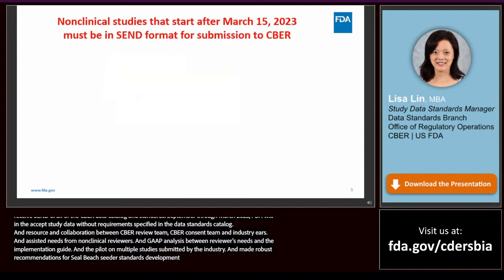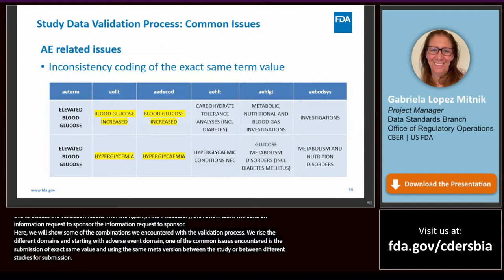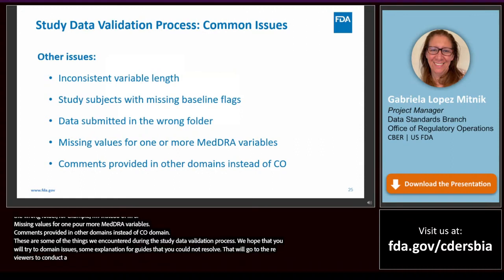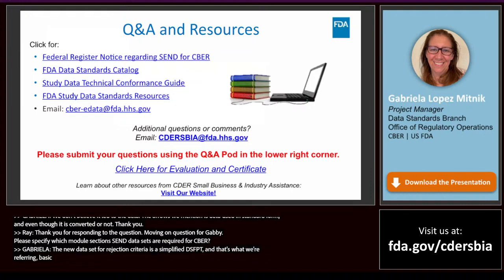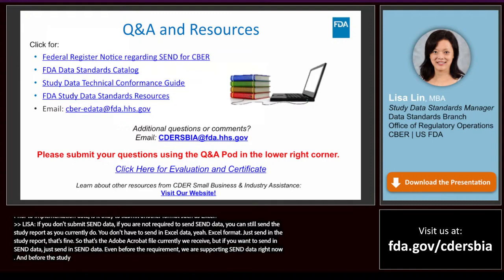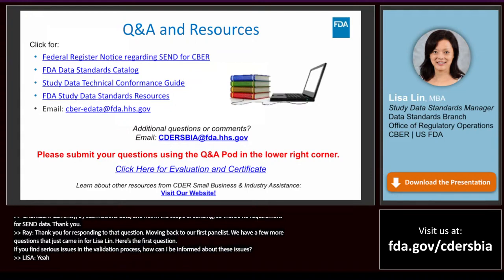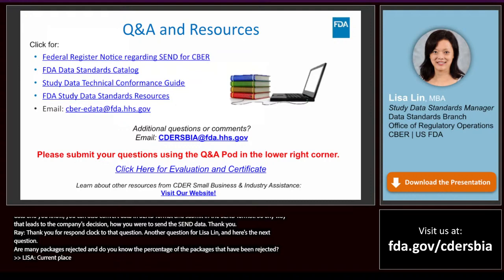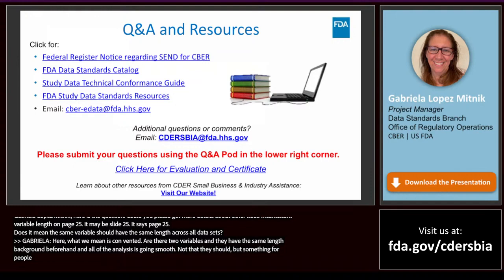Study Data Standards Update for CBER: Your Guide to a Successful Submission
CBER held a discussion on CBER’s support and requirement starting March 15, 2023, for the Standard for the Exchange of Nonclinical Data (SEND), which was published in the Federal Register on July 14, 2020, and the addition of SEND for CBER to the FDA Data Standards Catalog.

Timestamps

03:50 – Study Data Standards Update for CBER: Your Guide to a Successful Submission

12:20 – Clinical Data: CBER Study Data Standards Validation Process

22:00 – Q&A Discussion Panel

Speakers:

Lisa Lin
Study Data Standards Manager
Data Standards Branch
Office of Regulatory Operations | CBER | FDA

Gabriela Lopez Mitnik
Project Manager
Data Standards Branch